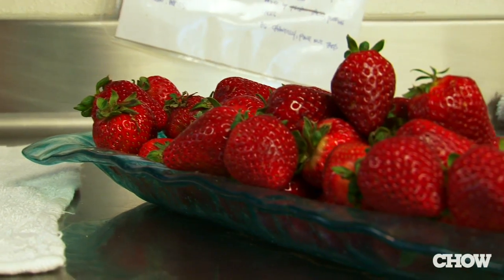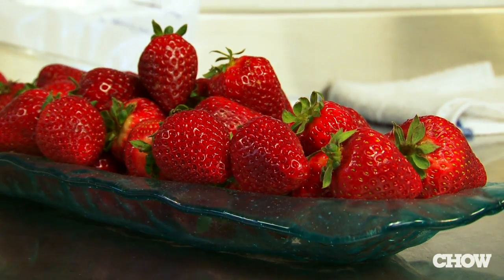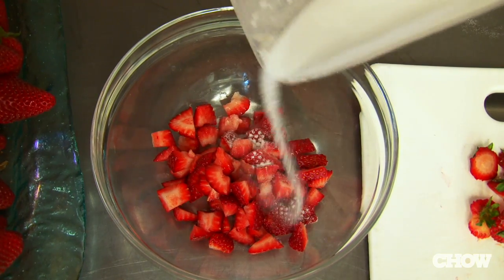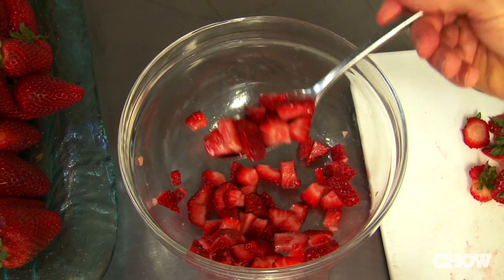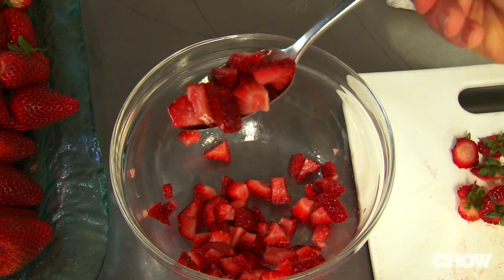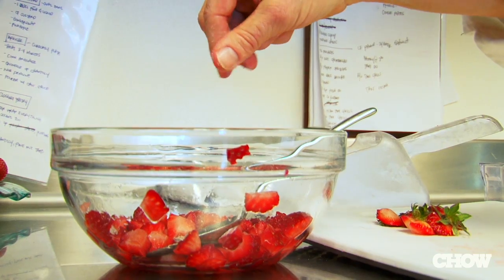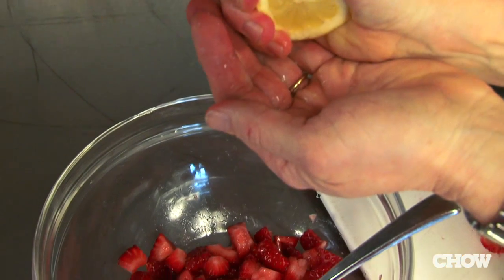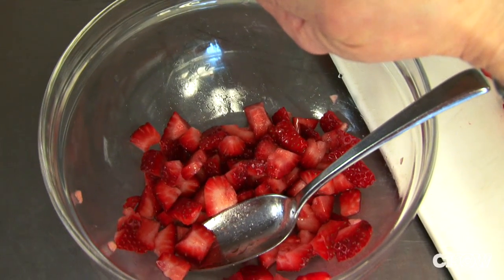How to Sweeten Strawberries - CHOW Tip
CHOW.com

TRANSCRIPT
Now when you're sweetening berries for something like a shortcake you want to make sure that you don't add too much sugar.  In the middle of strawberry season strawberries have a natural sweetness that, if you add any sugar, it's going to make it too sweet.  So the first thing to do, is really important, is make sure you taste your berries and then add sugar if you need to.  But remember, as soon as you add that sugar, it's going to start to break down the strawberry because it's going to draw out the water and the moisture.  So I don't usually do it more than an hour ahead.  And also, if they need more help after that, you can add a pinch of salt and a little bit of lemon juice and that helps bring out their berry flavor even more.